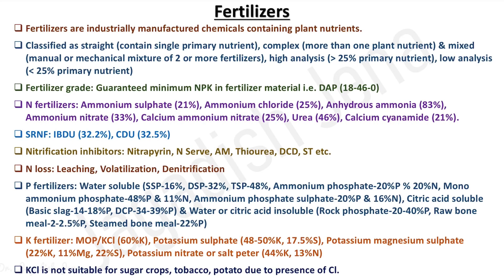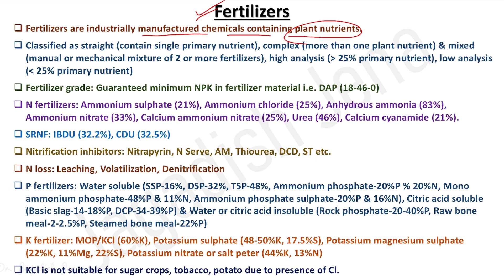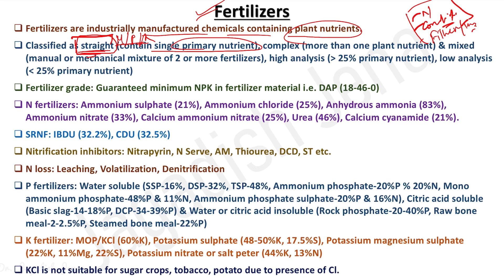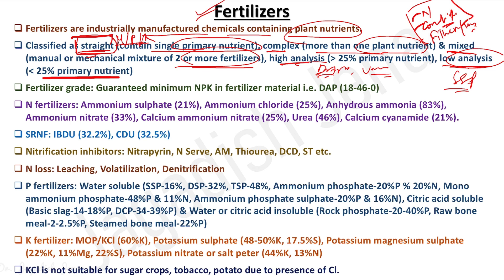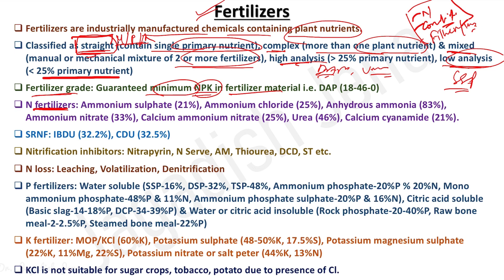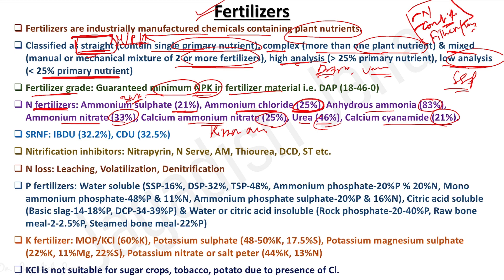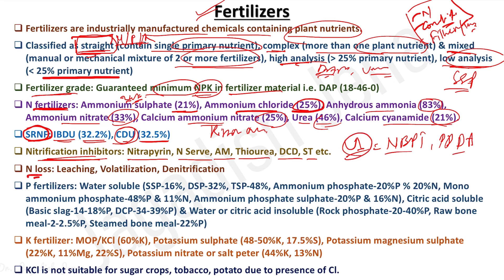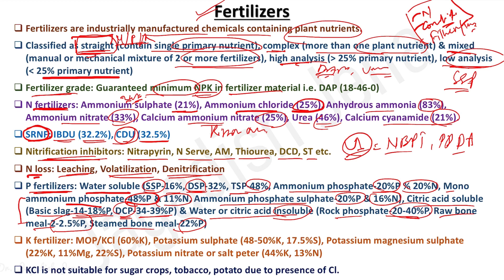Fertilizers - A brief lecture | Types of fertilizer | Nutrient content of fertilizers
In this brief lecture, you ll learn in brief about fertilizers, types of fertilizer, their nutrient contents, where to use different types of fertilizer, etc. Watch this lecture till the end and take a note the whole thing for future use.